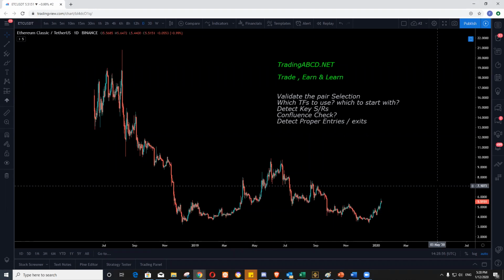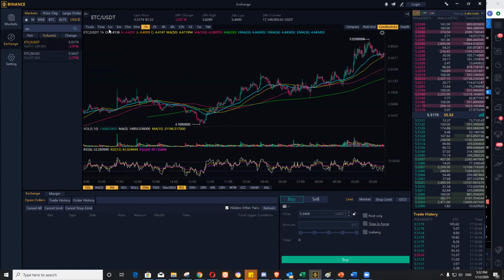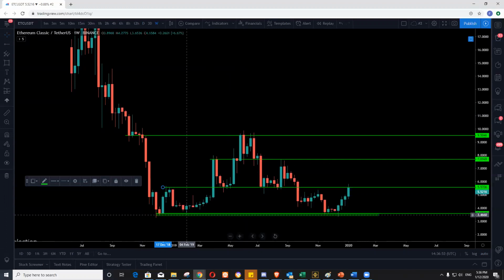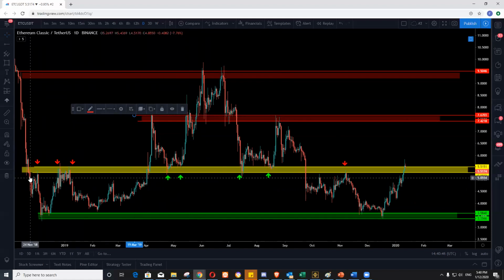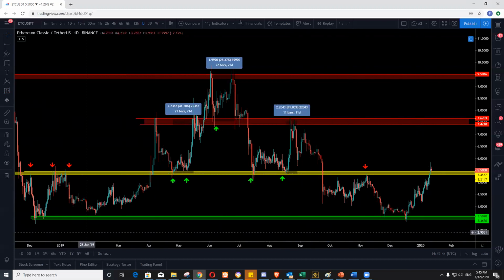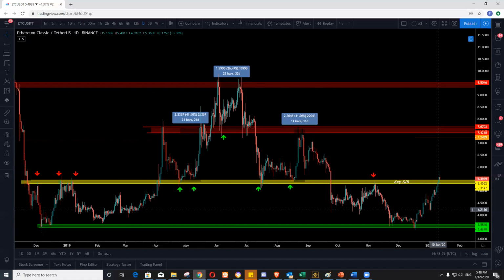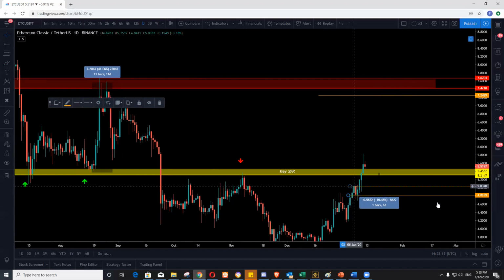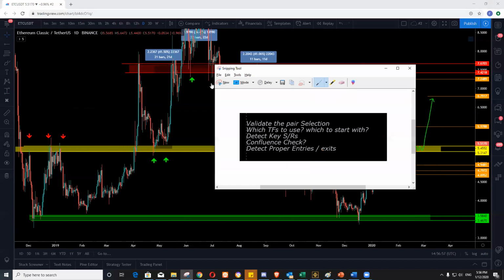E2E Analysis of one Pair, How to select, Analyze, plan your trade & Execute it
a sneak into TradingABCD.net Members content where we teach the members how to chose a coin, how to analyse it, how to validate the selection, detect the confluence zones and plan your Trade (Entry, Target, Stop Loss)